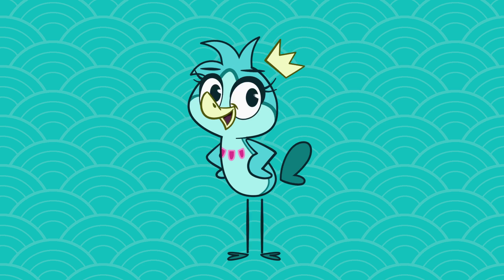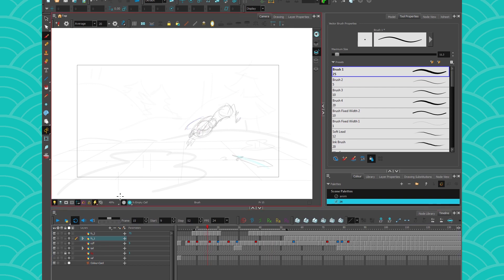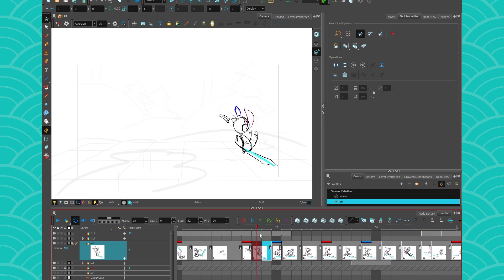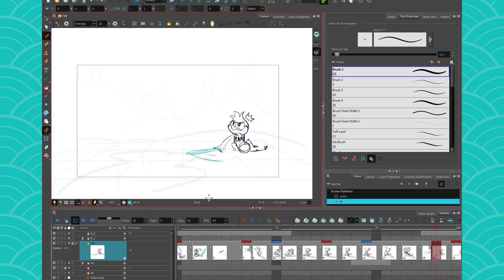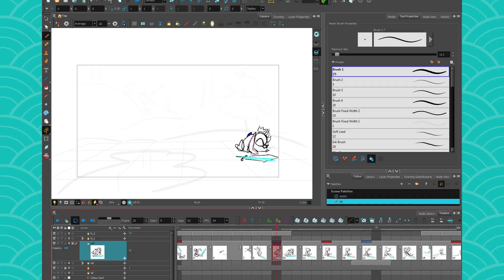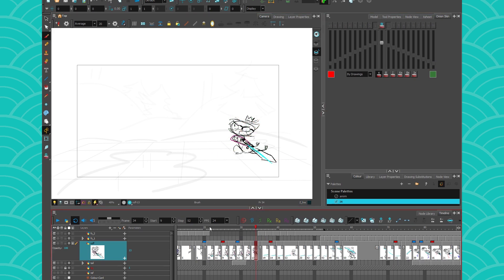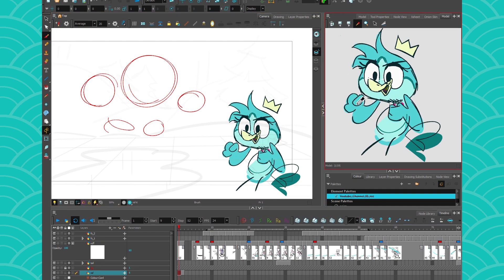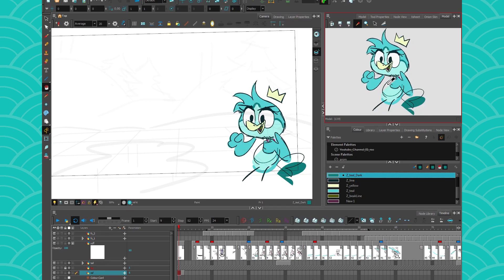PAPERLESS - Use the Paperless interface like a PRO part 1 (Harmony 17)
SOME THINGs you might ignore!

DOCS:
Brush :